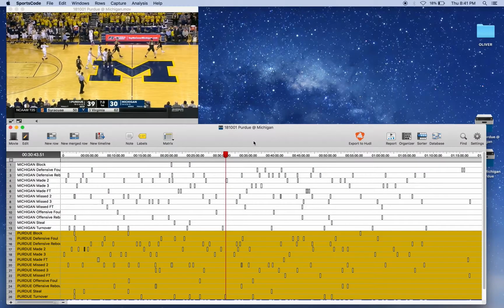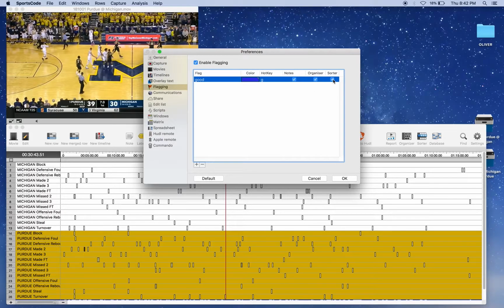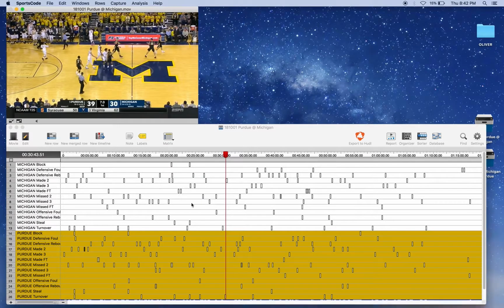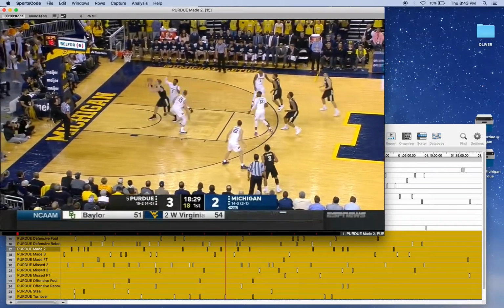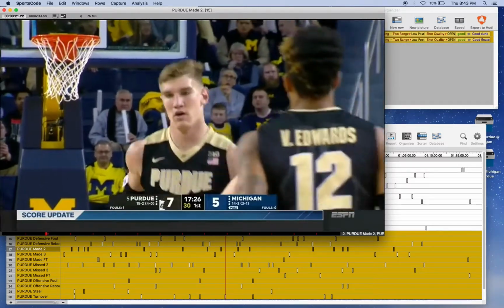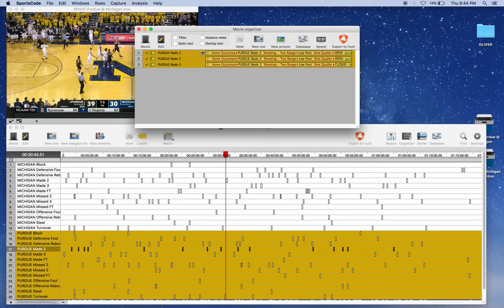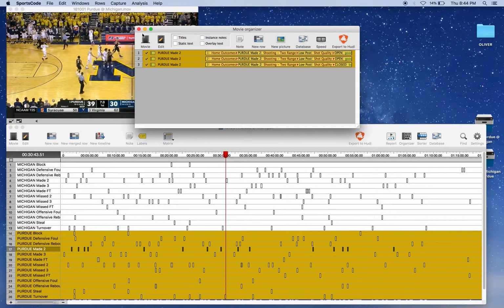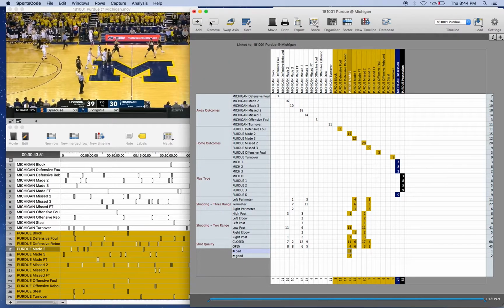SportsCode Tutorial: Flagging